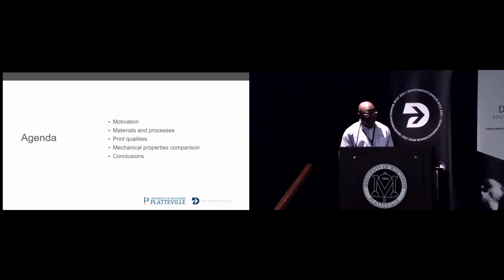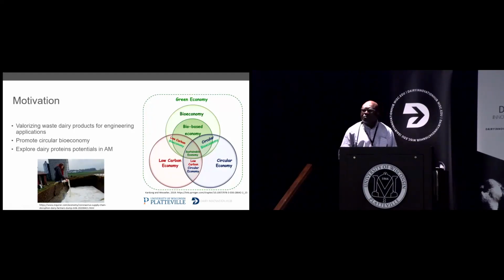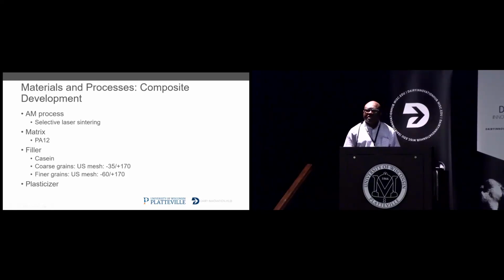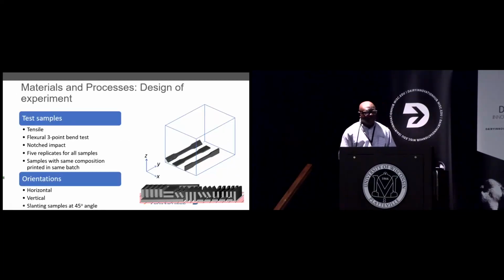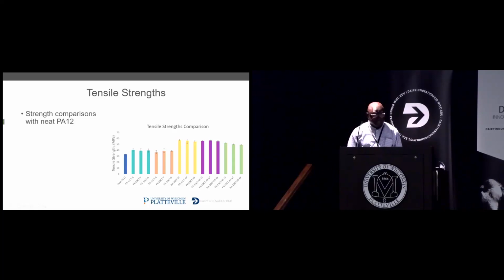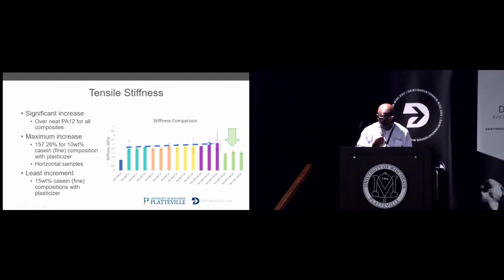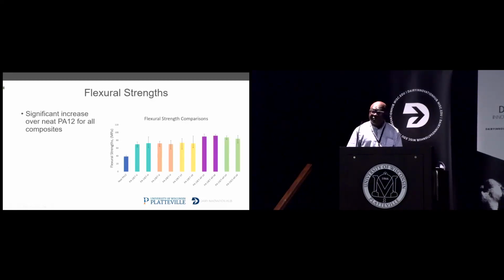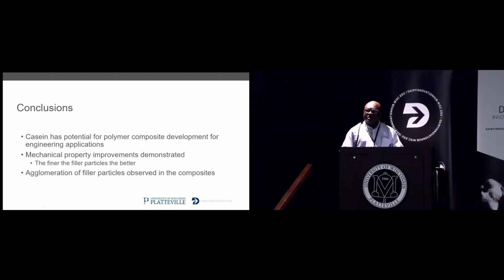2023 Dairy Summit – Dairy protein biocomposites + 3D printing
2023 Dairy Summit, hosted by UW–Platteville. Dairy protein biocomposites developed using selective sintering 3D printing

“Dairy protein biocomposites developed using selective laser sintering 3D printing” – John Obielodan, mechanical engineering and Joseph Wu, chemistry, UW–Platteville